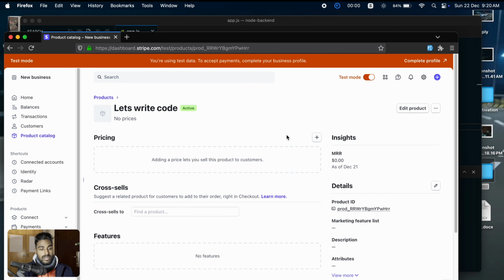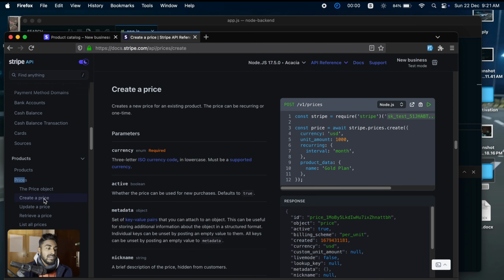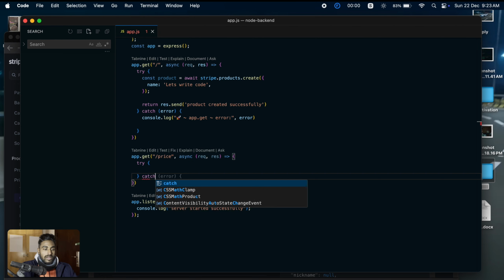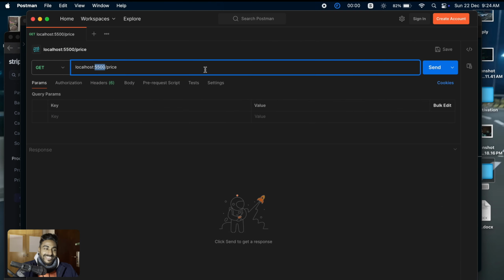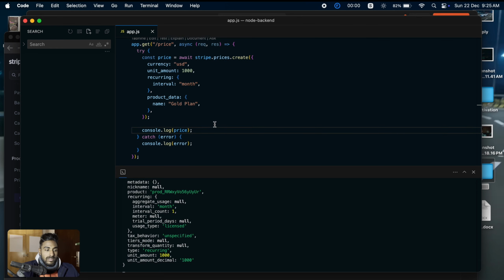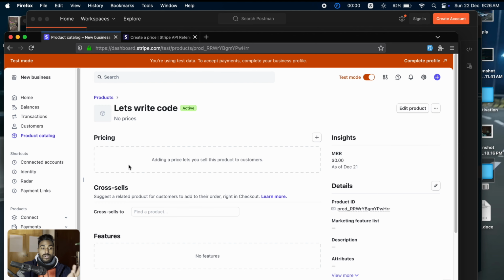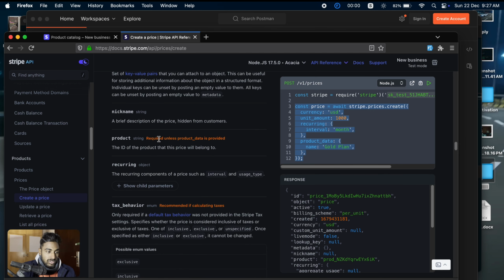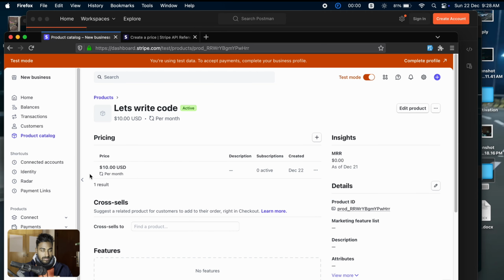Create Price API - Stripe For Developers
Learn how to set up Stripe Checkout in Next.js with this detailed tutorial! We cover everything from Next.js Stripe Checkout setup, webhooks, and integrating Stripe payments with Firebase. Whether you're using Next.js 14, deploying on Vercel, or looking to master Stripe Checkout, this guide has you covered for seamless online payments!